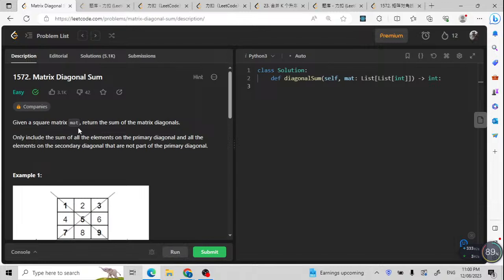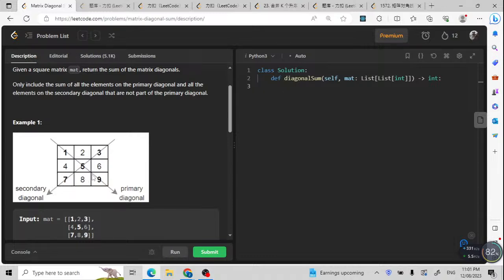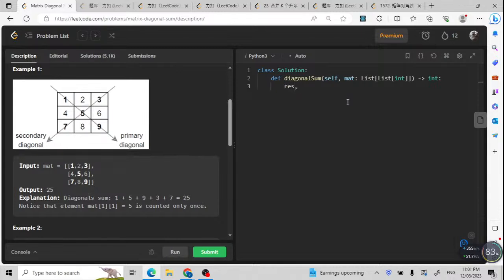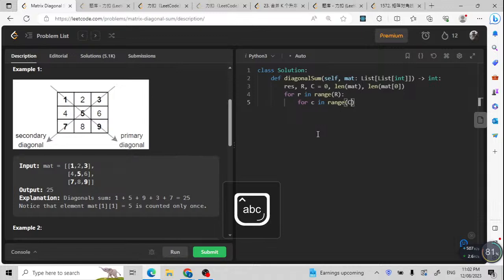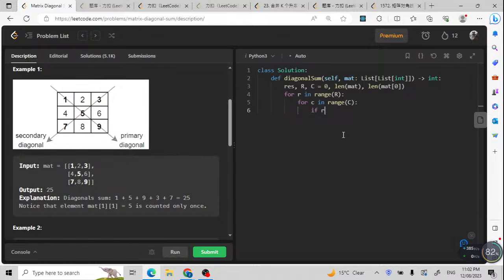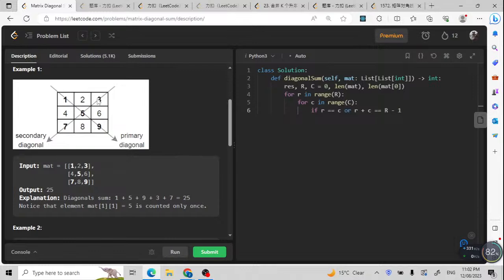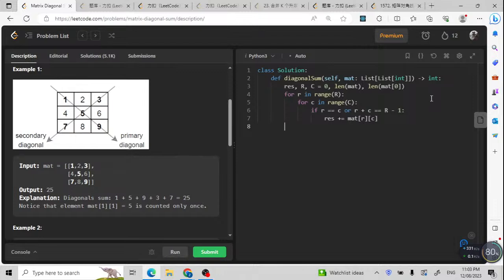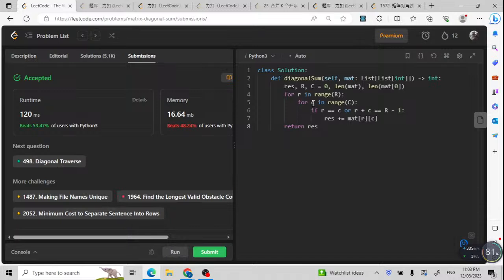Leetcode 1572. Matrix Diagonal Sum (matrix)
1572. Matrix Diagonal Sum